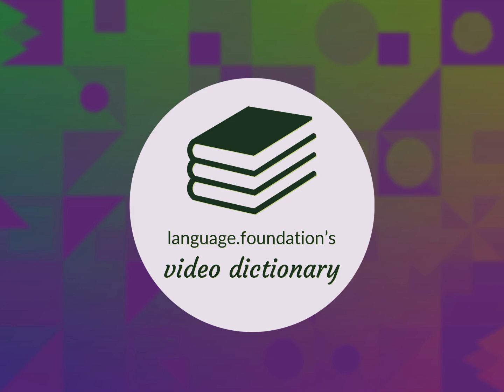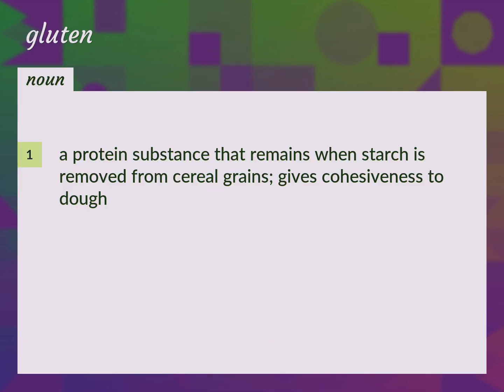Gluten | meaning of Gluten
What is GLUTEN meaning?